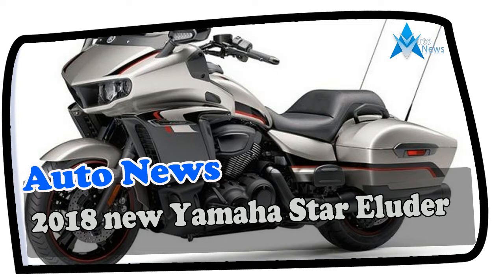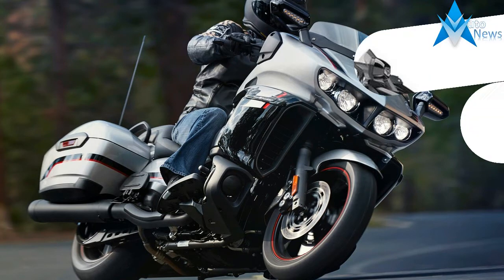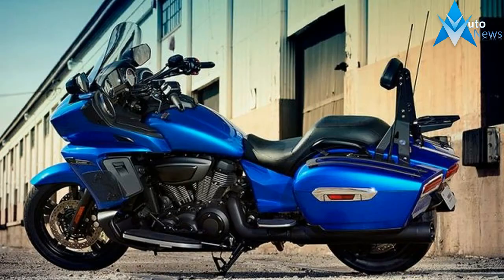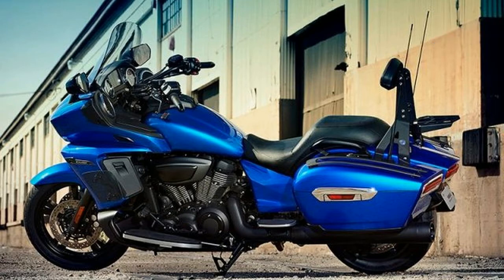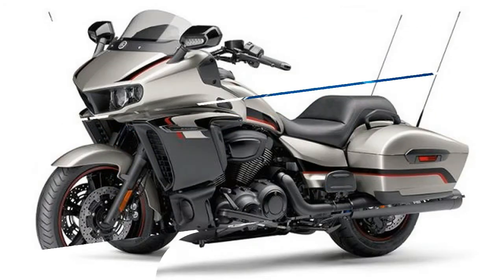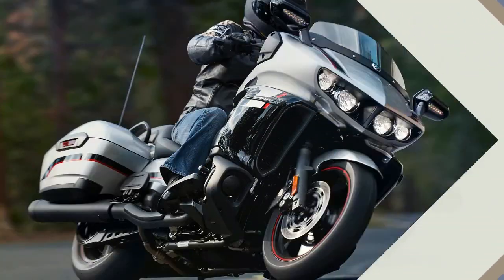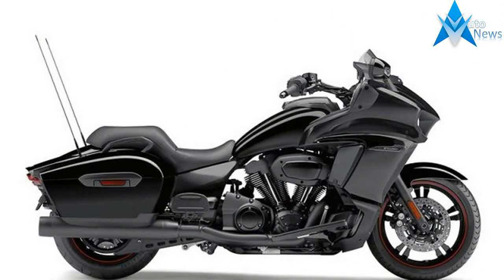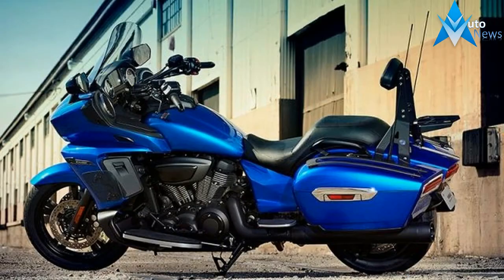WOW AMAZING!!!2018 new Yamaha Star Eluder PRICE & SPEC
WOW AMAZING!!!2018 new Yamaha Star Eluder PRICE & SPEC - Although the 2018 Yamaha Star Venture hasn’t hit showroom floors yet, Yamaha has introduced the closely related 2018 Yamaha Star Eluder. The Star Eluder is a bagger based on the fully dressed Venture. We take a look at the similarities and differences, telling you what you need to know in a dozen fast facts.